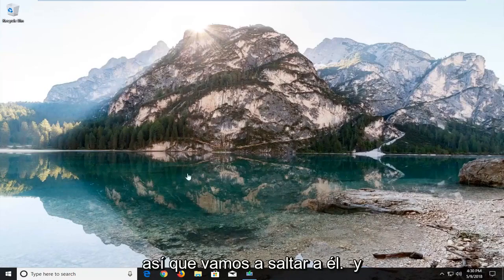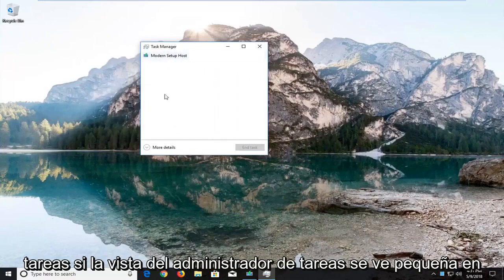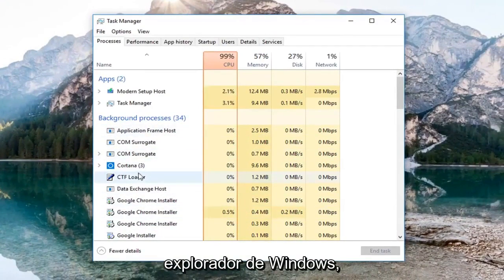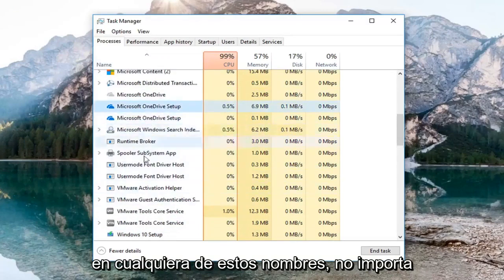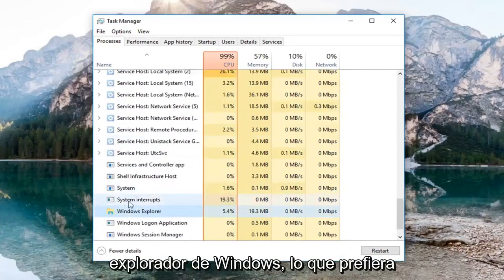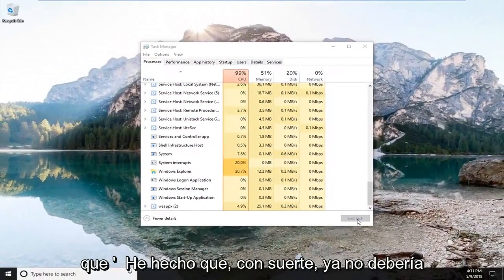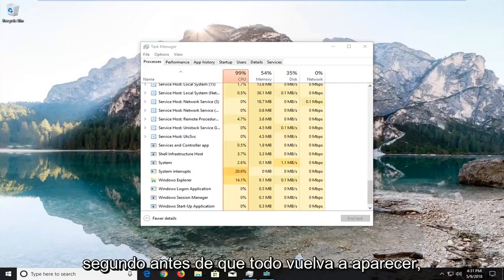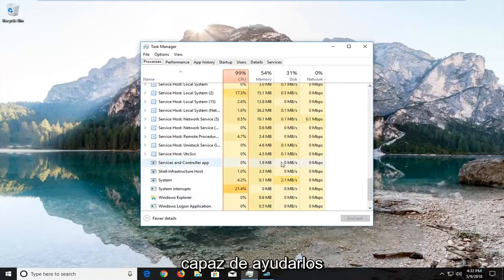Solucion Barra de Tareas No Se Oculta en Modo de Pantalla Completa en Windows 11/10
La barra de tareas no se oculta en el modo de pantalla completa en Windows 11.

Ocultar automáticamente la barra de tareas puede ser una excelente manera de agregar un poco de espacio adicional a su escritorio. Pero ocasionalmente, puede negarse obstinadamente a esconderse cuando se supone que debe hacerlo. Aquí hay algunos consejos que podrían ocultar la barra de tareas nuevamente.

Barra de Tareas Visible al Ver Videos en Youtube o Jugar En Modo de Pantalla Completa. Como Ocultar La Barra de Tareas en Modo de Pantalla Completa RESUELTO!

Usar el modo de pantalla completa en Windows 11 es simple. No quieres distracciones y quieres concentrarte en lo que tienes delante. La gente suele optar por el modo de pantalla completa mientras juega o mira videos. Puede realizar tanto las actividades dentro de su navegador favorito como Chrome, como algún reproductor de video como VLC en su PC.

Problemas abordados en este tutorial:
la barra de tareas no se oculta en modo de pantalla completa en Windows 11
la barra de tareas no se esconde en pantalla completa
la barra de tareas no se oculta cuando la pantalla completa de Windows 11
la barra de tareas no se esconde en youtube a pantalla completa
barra de tareas no oculta youtube
la barra de tareas no se esconde al jugar juegos
la barra de tareas no se esconde en los juegos de pantalla completa
la barra de tareas no se oculta durante los videos
barra de tareas no oculta Chrome
la barra de tareas no se oculta durante la pantalla completa